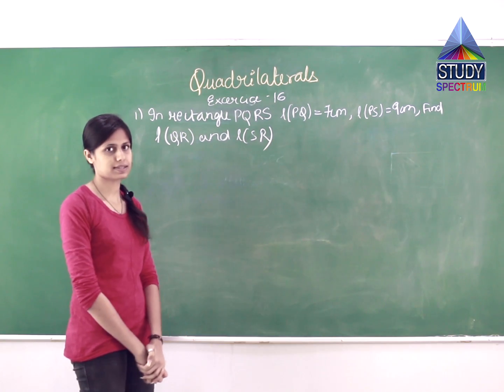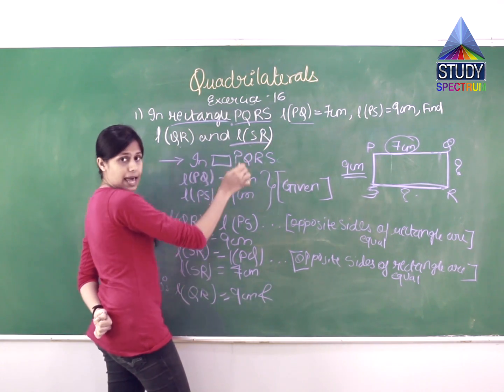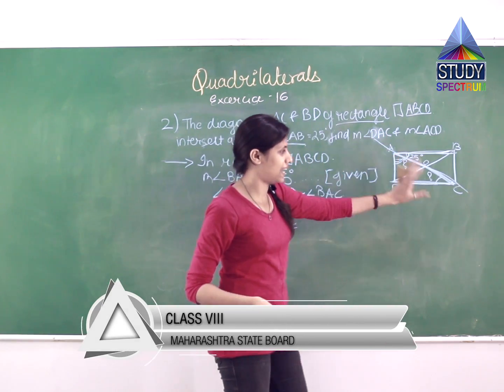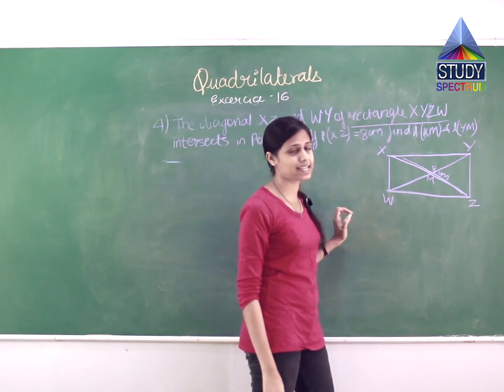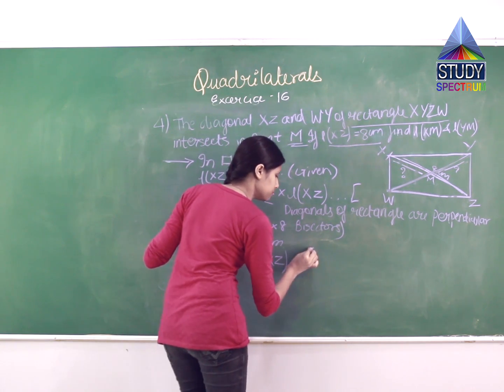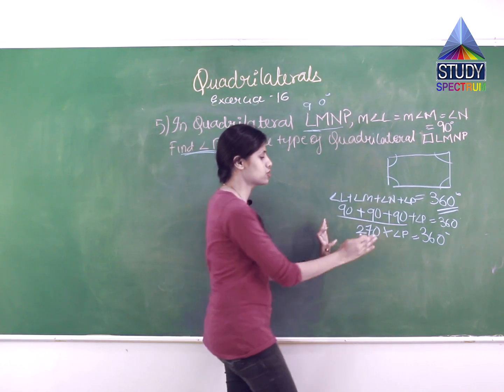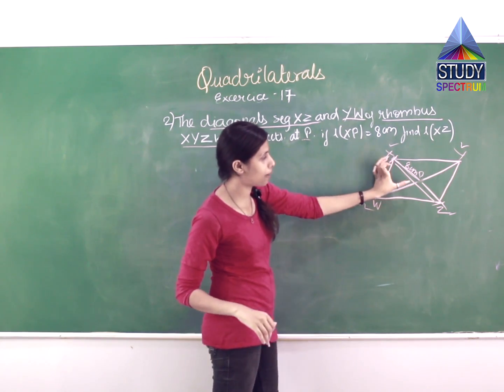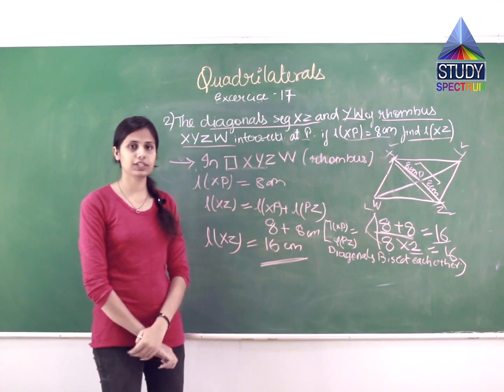MSB 8 Maths Quadrilateral Ep 04